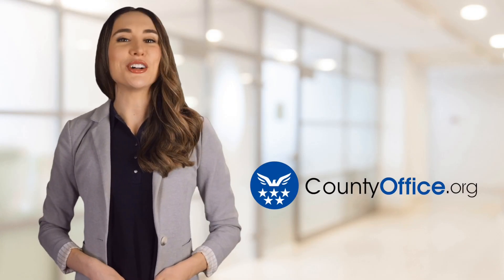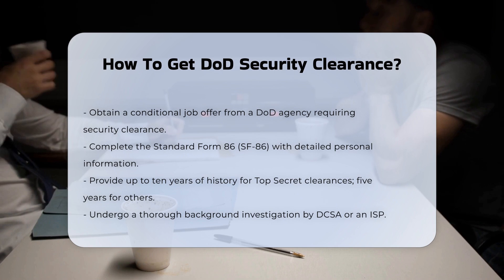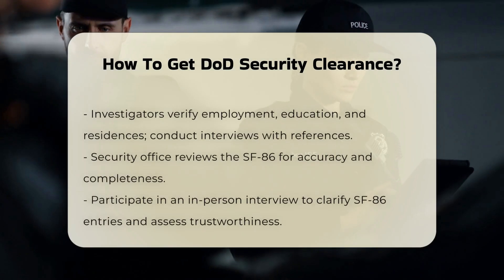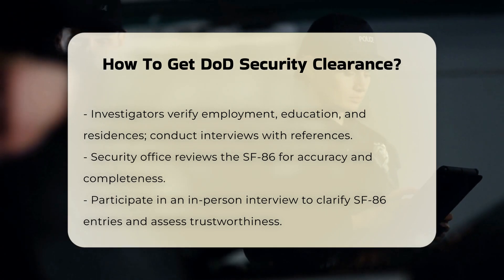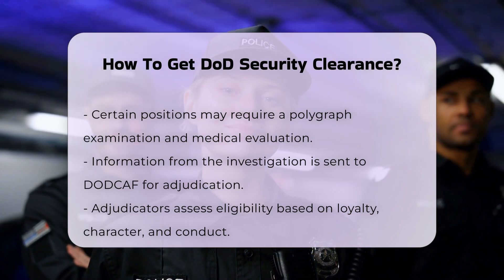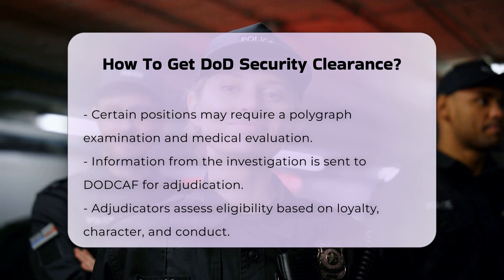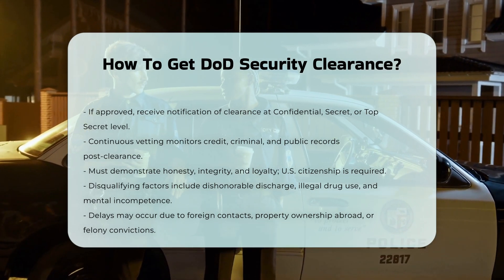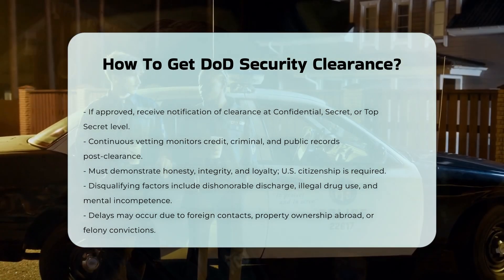How To Get DoD Security Clearance? - CountyOffice.org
How To Get DoD Security Clearance? Navigating the process of obtaining a Department of Defense (DoD) security clearance can be complex and daunting. In this detailed video, we will guide you through the essential steps needed to secure your clearance, starting from the initial job offer to the final adjudication process. You will learn about the critical forms required, including the Standard Form 86 (SF-86), and the extensive background investigation that follows. We will also touch on the importance of the in-person interview and the potential need for a polygraph examination, particularly for high-level clearances.

Understanding the eligibility criteria is crucial, as we will discuss the standards of honesty, integrity, and loyalty expected from applicants. Additionally, we will highlight factors that could delay or disqualify you from receiving a clearance, ensuring you are well-informed before embarking on this journey.